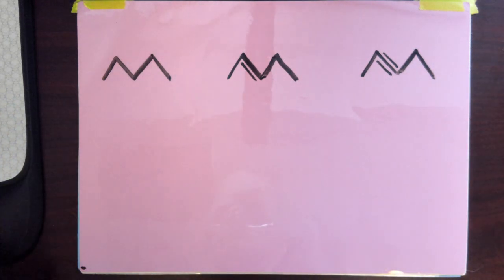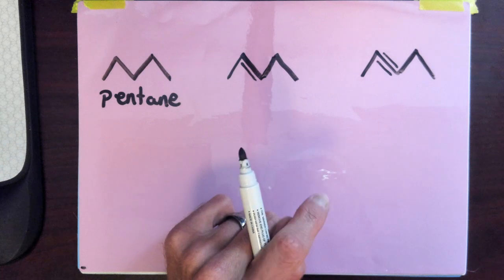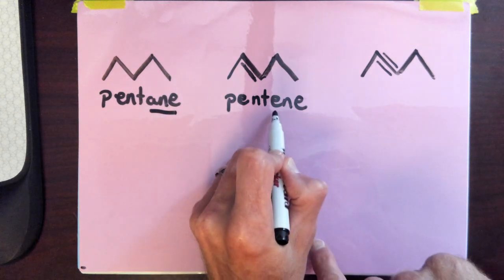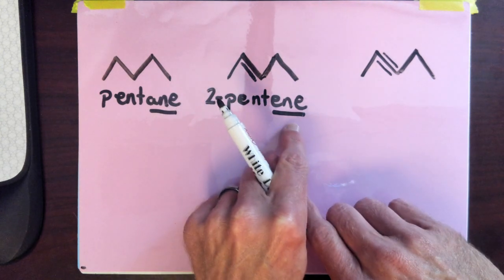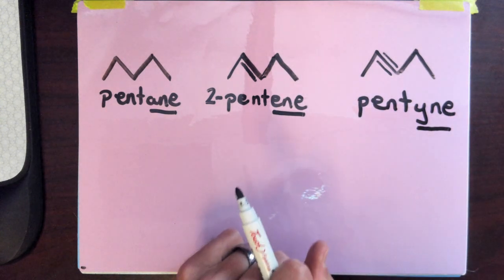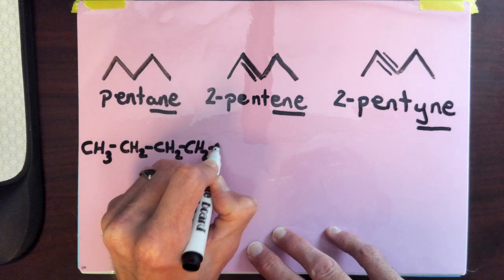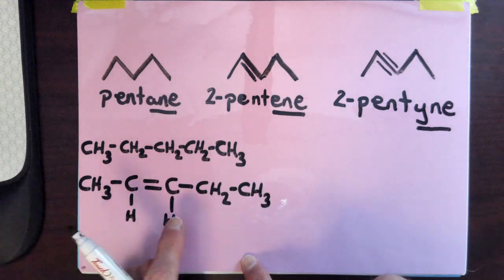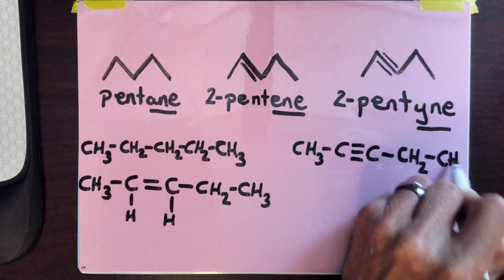CHEM A104 Comparing AlkanesAlkenesAlkynes